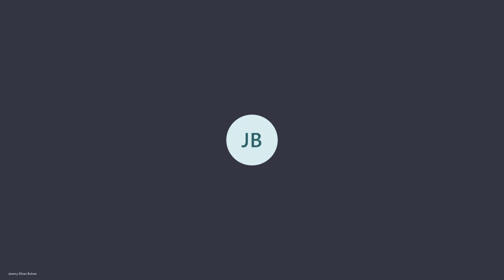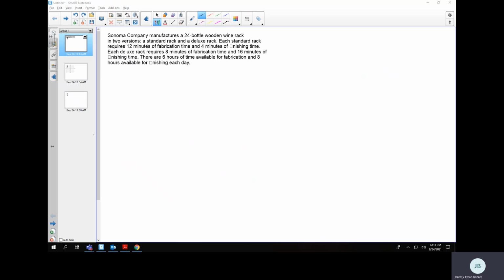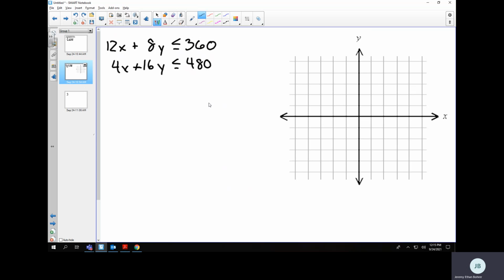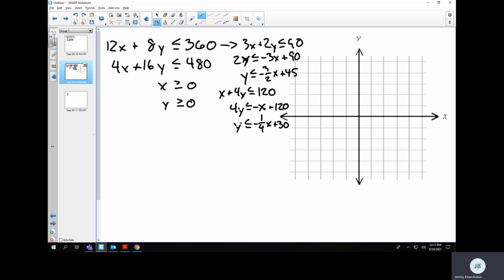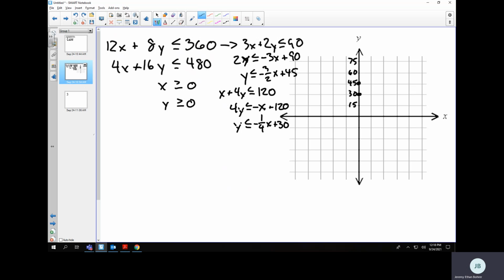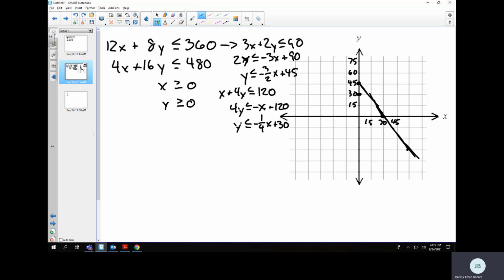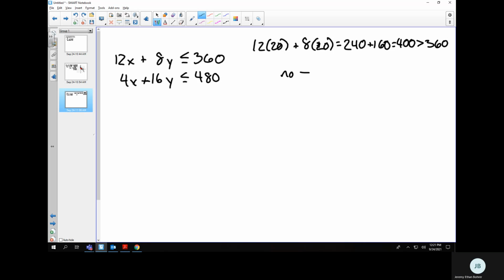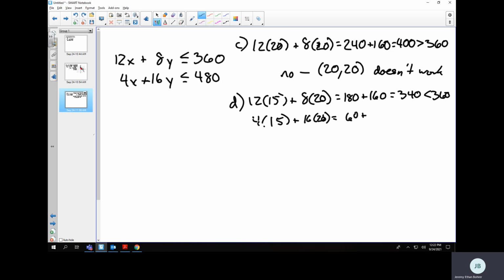3.1 p11 examples